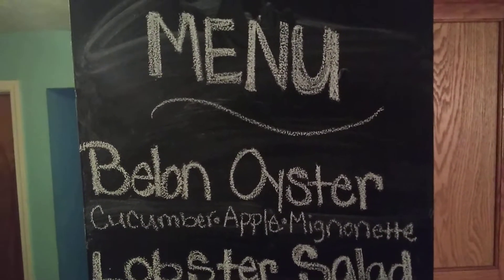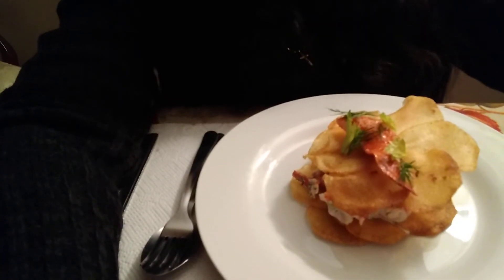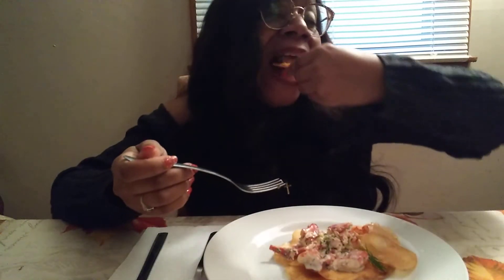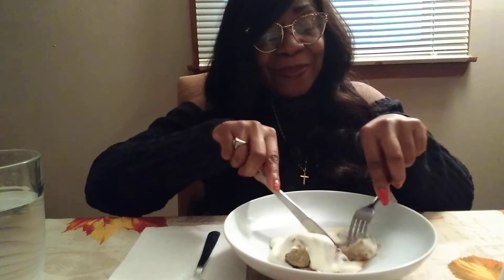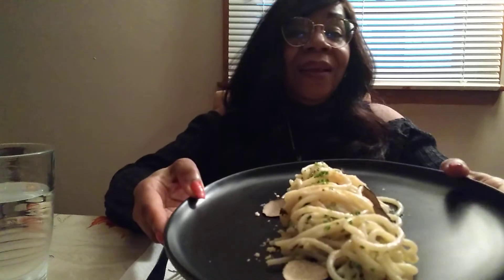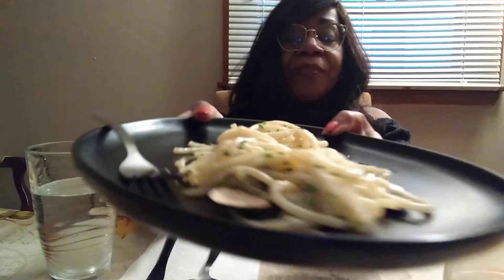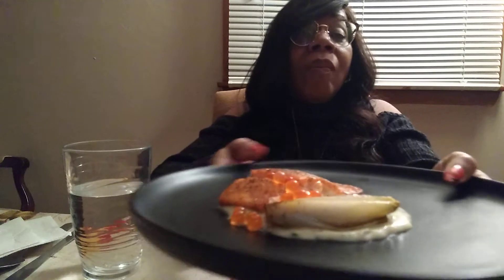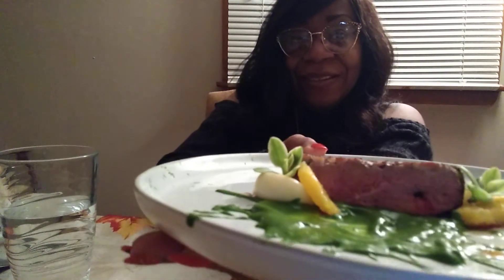Course Tasting Mukbang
Hello fam, just want to apologise for the lighting but as you can see I am not at home. This mukbang comes to you today from my daughters house where I was invited to do a course tasting prepared by her fiance Jacob! The food was amazing and I am glad to share it with you. Enjoy
Dee's delicious bites